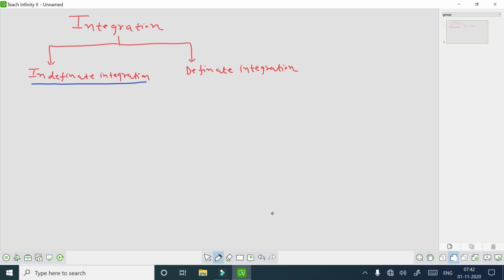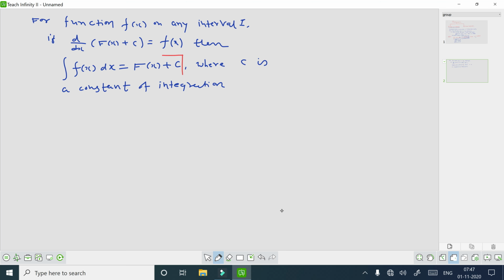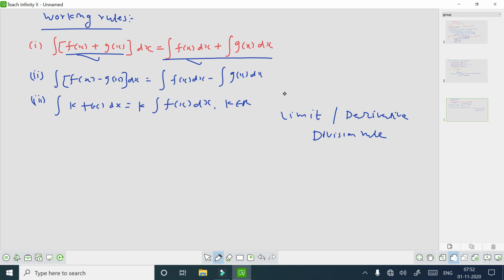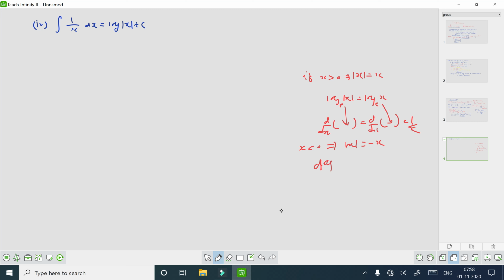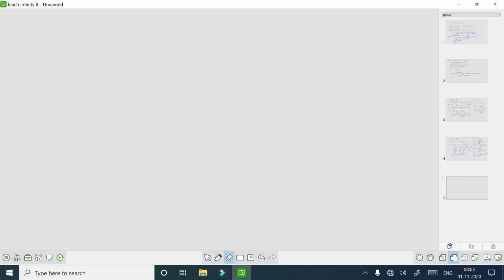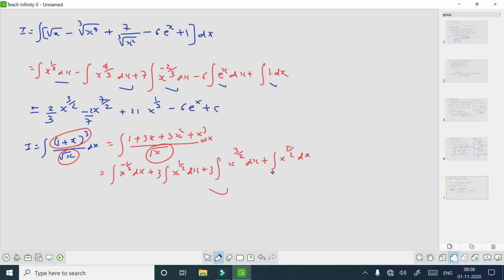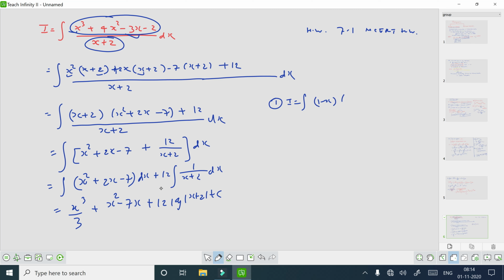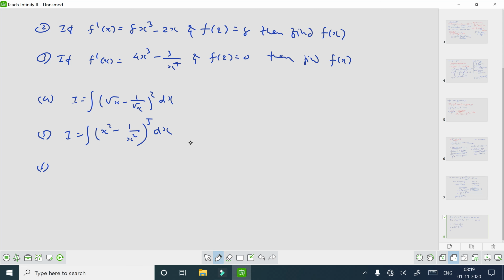MATHS : STD-12 LECTURE#1 INTIGRATION |ENG.MED